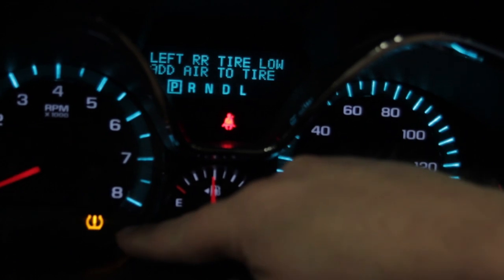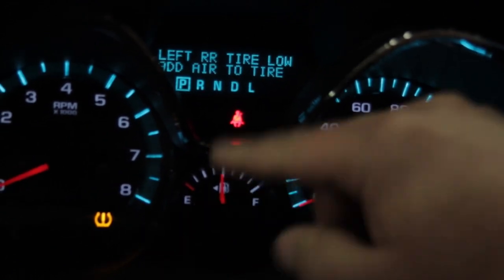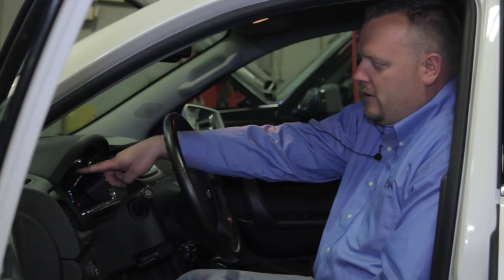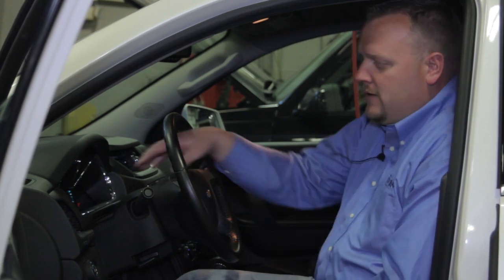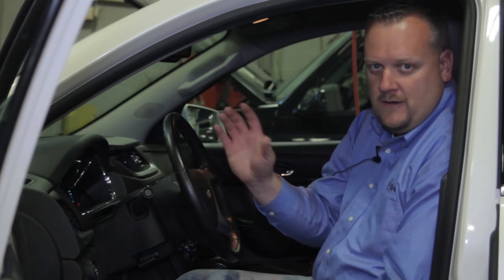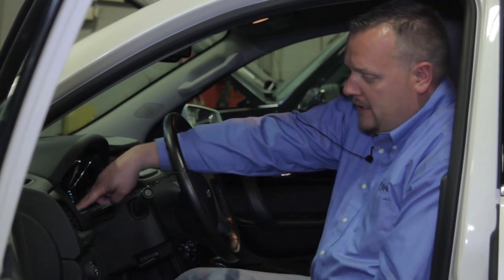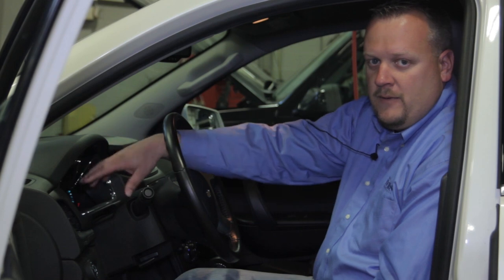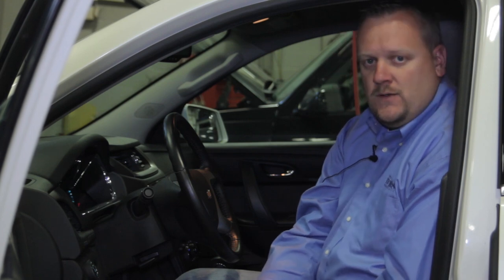Understanding the TPMS Light - Solid or Flashing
To learn more about TPMS products for your job,